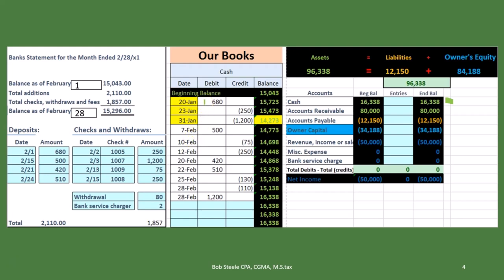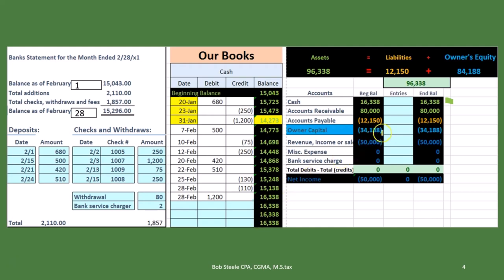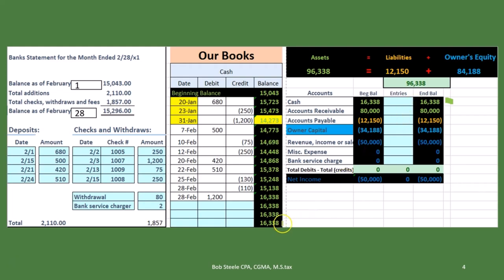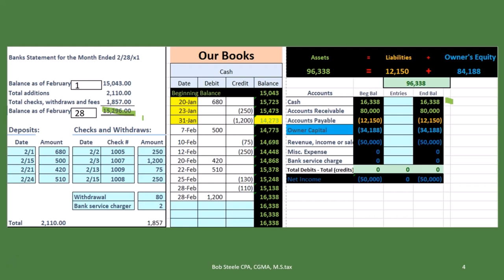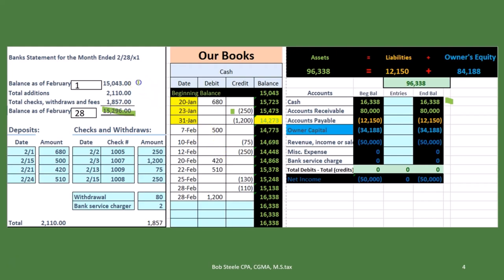Trial Balance and General Ledger Examination Bank Reconciliation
Explore the intricacies of trial balance and general ledger examination in the context of bank reconciliation. In this tutorial, we provide a detailed overview of how to scrutinize trial balances and general ledgers to ensure accuracy in your reconciliation process. Whether you're a business owner, accountant, or student, this video offers valuable insights to enhance your financial management skills.